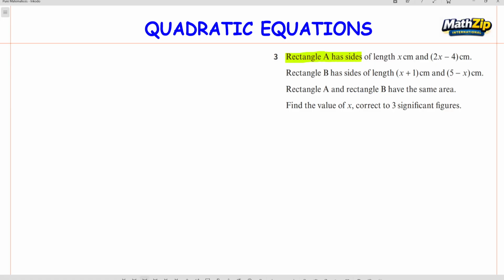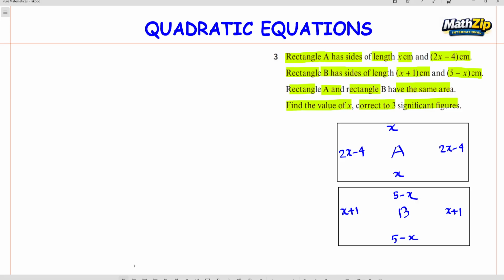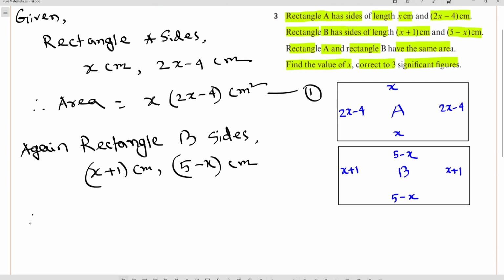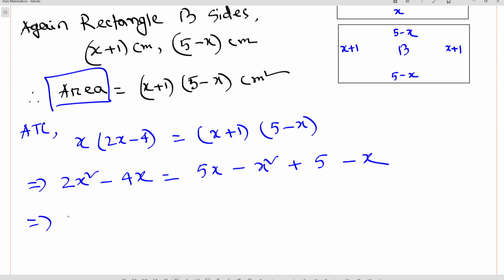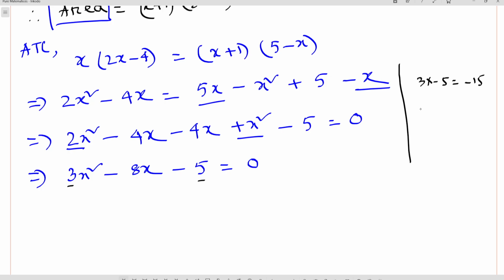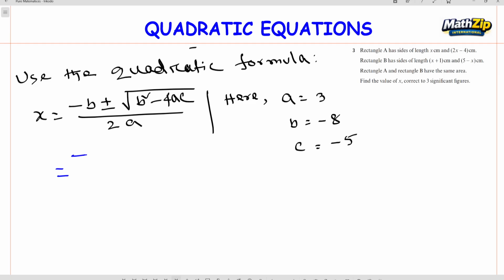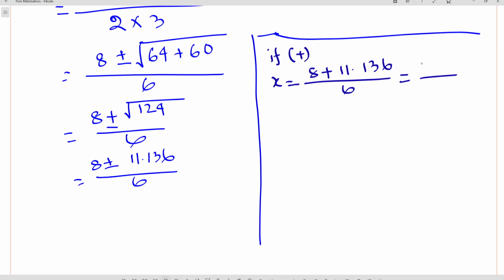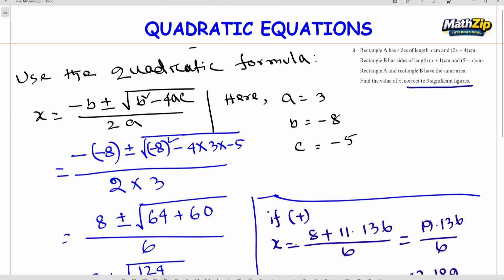Equal Area Rectangles | Solve a Quadratic Equation for x | Grade8-10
In this math problem, two rectangles have the same area. Their side lengths are given in terms of x, so we form a quadratic equation and solve for x.

You will learn how to expand brackets, form a quadratic equation, use the quadratic formula, and reject an invalid solution based on the dimensions of the rectangle.

A great practice problem for algebra, quadratic equations, equations involving brackets, and mathematical problem solving.

0:00 Defining the Geometry Problem
1:44 Formulating the Area Equations
3:12 Expanding and Simplifying the Equation
5:03 Applying the Quadratic Formula